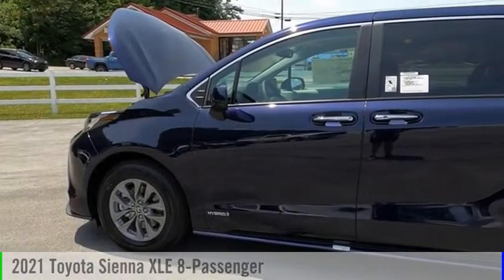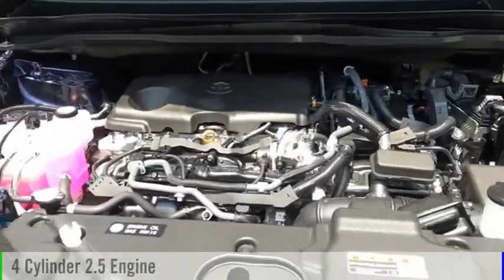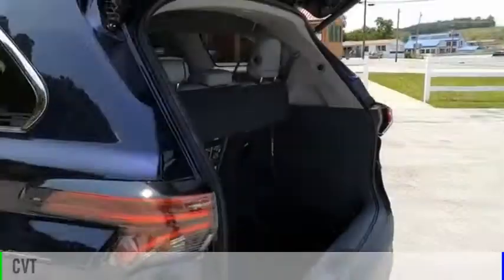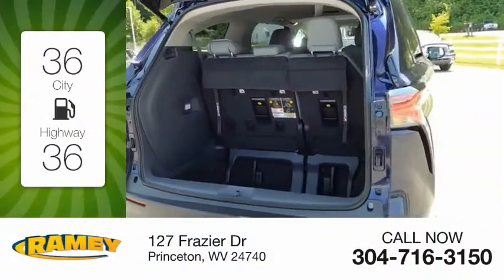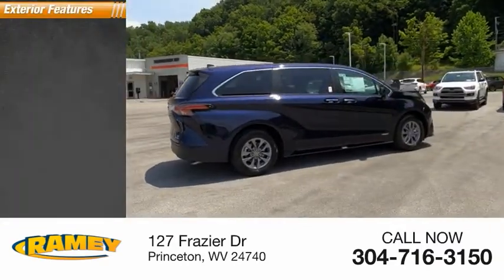2021 Toyota Sienna Princeton WV T-211685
2021 Toyota Sienna XLE 8-Passenger

Ramey Motors
127 Frazier Dr

2021 Toyota Sienna XLE 8 Passenger 8 Passenger CVT 2.5L I4  Recent Arrival! 36/36 City/Highway MPG Price includes: $500 - TMS Customer Cash - CAT. Exp. 08/02/2021